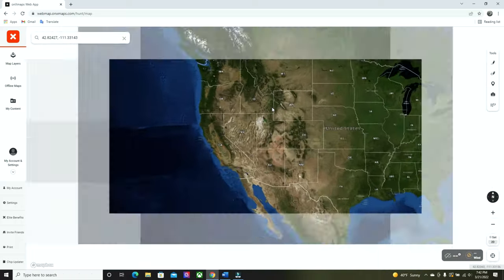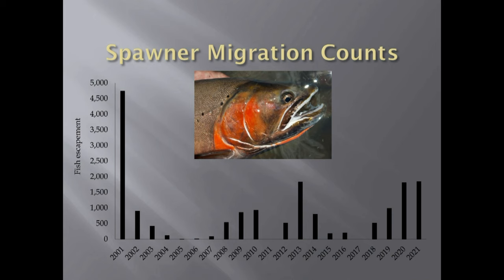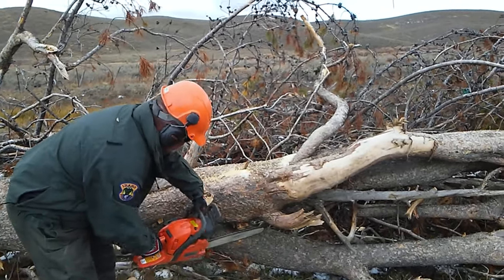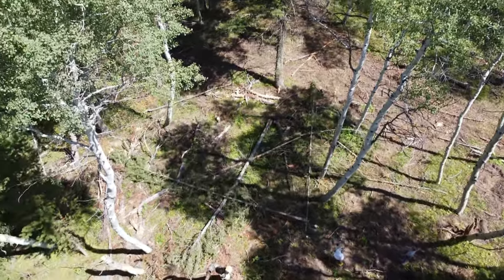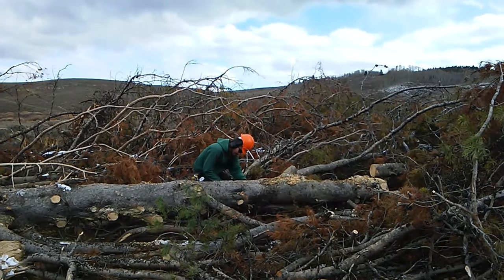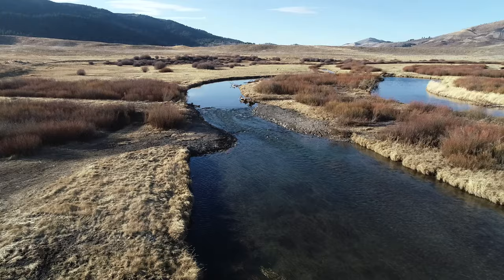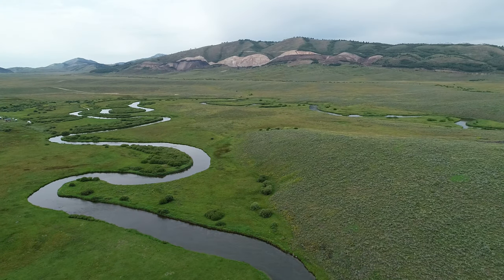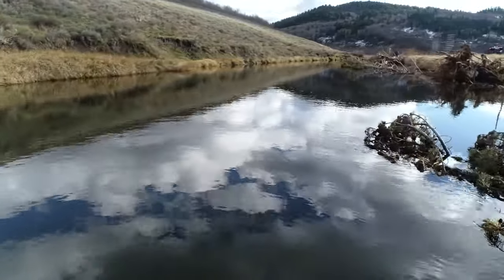Restoring a river on the Blackfoot River WMA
Blackfoot River WMA manager Jason Beck gives a virtual tour of a landscape altering restoration project, which benefits fish and wildlife. The project has been funded largely by external partners through numerous grants, mitigation agreements, and in-kind contributions.

The restoration project started in 2019 with a small section of river and used around 100 conifer trees. It was expanded in 2020 to a larger river section called Phase 1, which used over 600 conifer. Phase 2 was completed in 2021 and used around 1000 conifer. Phase 3 will wrap up major river restoration in the fall of 2022. Aspen restoration is scheduled to wrap up in 2023.  JB/2022